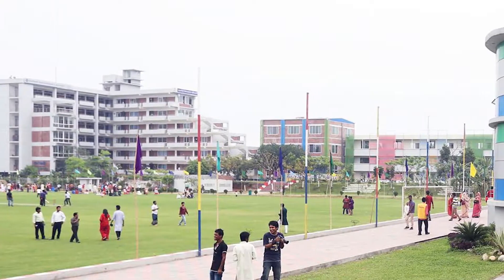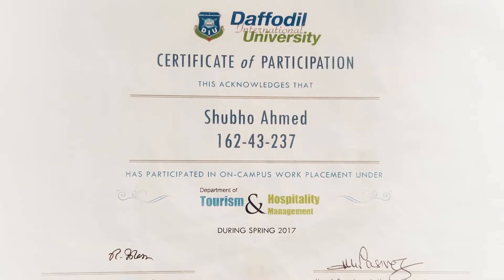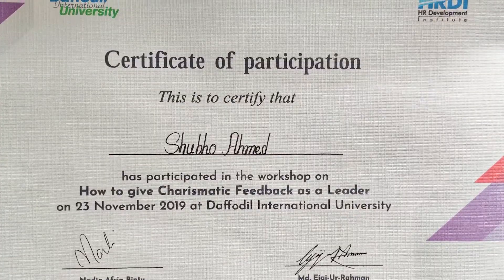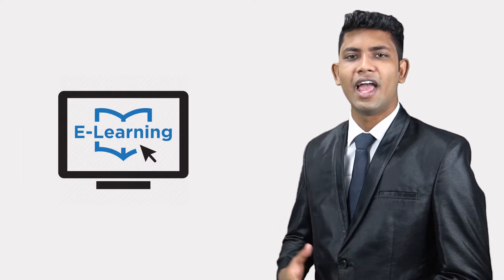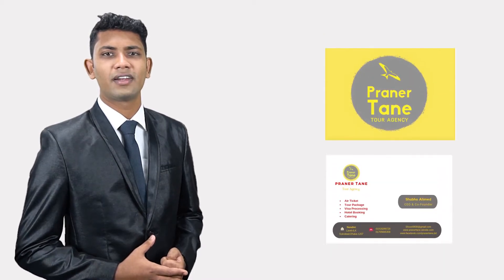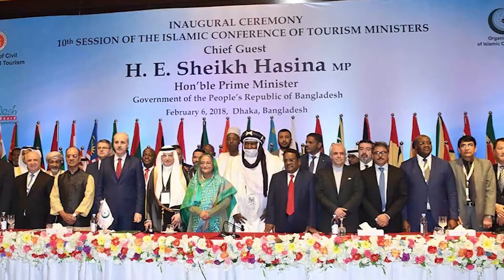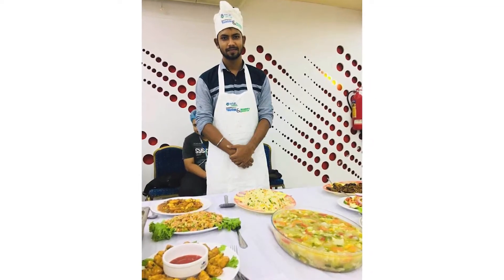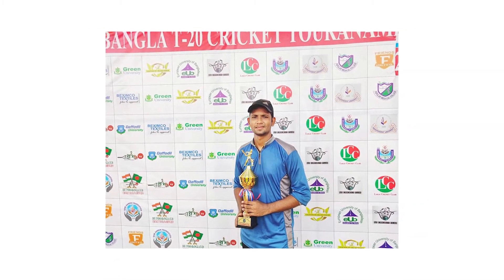Video Resume I Shubho Ahmed I CDC